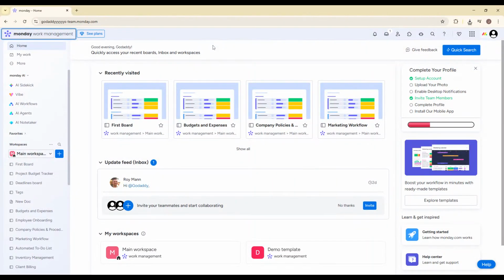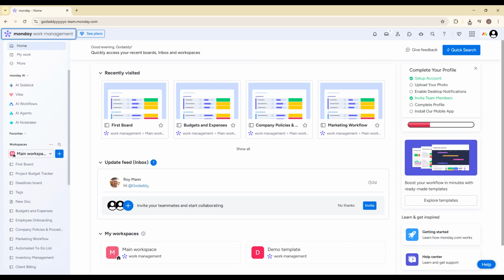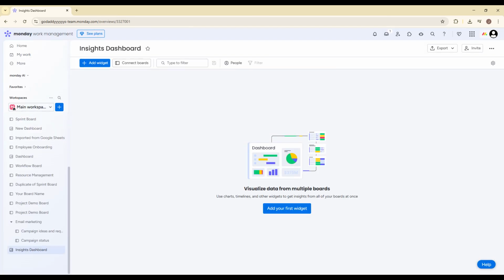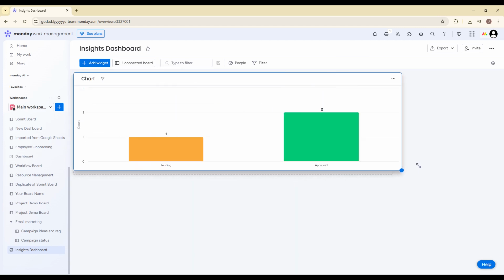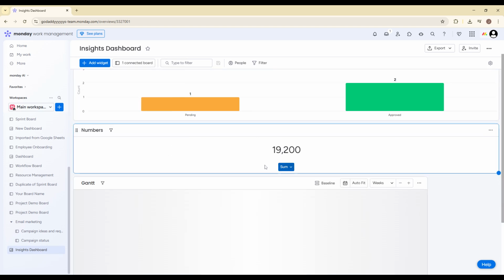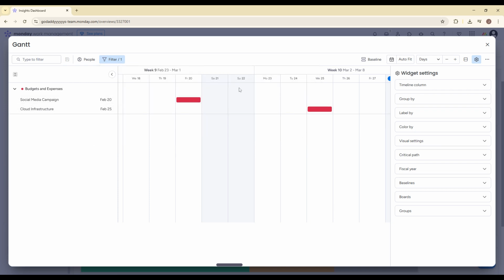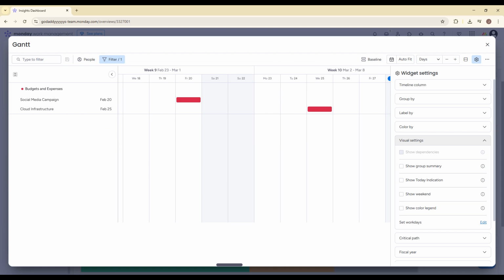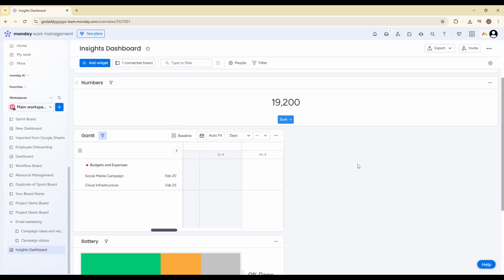How To Use Dashboards For Insights In Monday.com (2026 Easy Guide)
Learn how to use dashboards for insights in Monday.com to track performance, visualize project data, and create powerful real-time reports.
Follow this step-by-step tutorial to build custom dashboards, add widgets, apply filters, and share insights with your team.

Timestamps:
0:00 Introduction
0:24 Creating a new dashboard
0:58 Connecting boards
1:25 Adding insight widgets
2:15 Customizing widget settings
2:58 Using dashboard filters
3:30 Organizing your layout
3:52 Sharing your dashboard